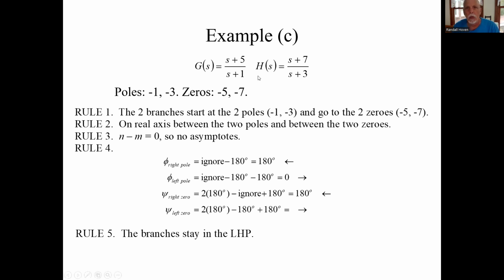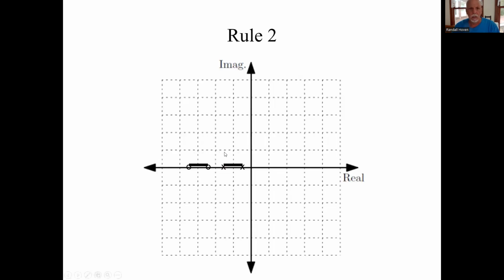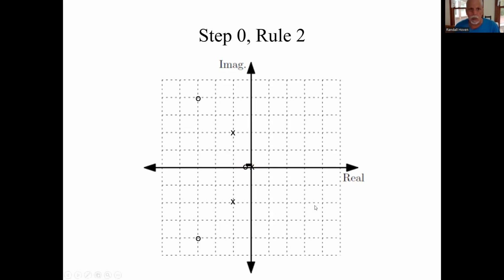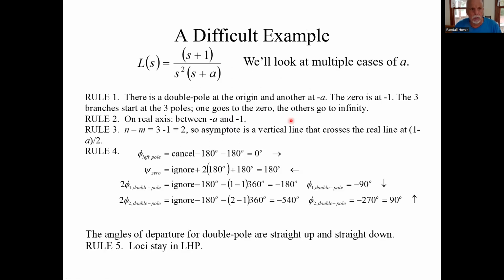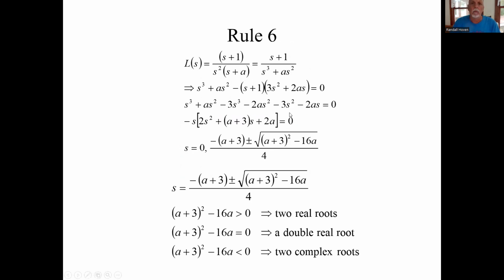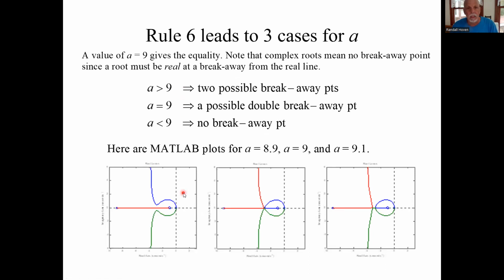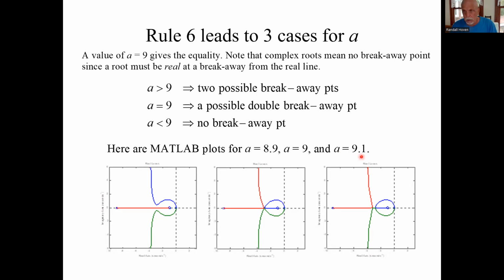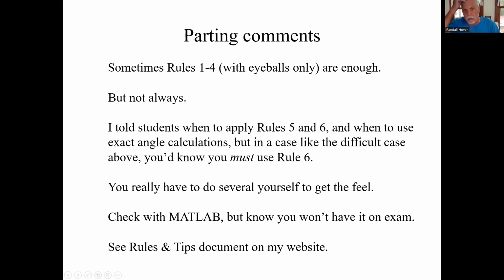6.8 More Root Locus Examples, including a Tricky one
Root Locus examples, with the emphasis on a fairly tricky one in which Rule 6 is necessary.